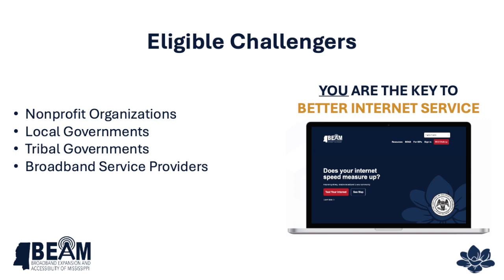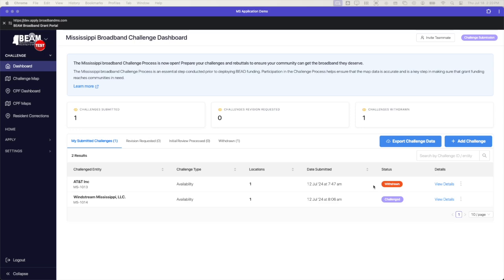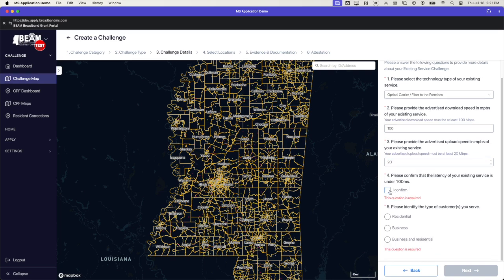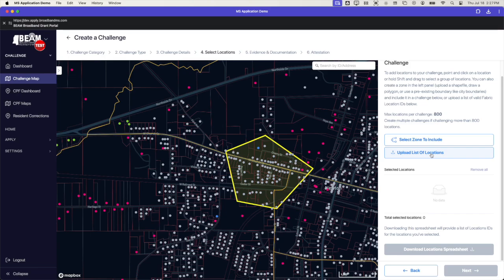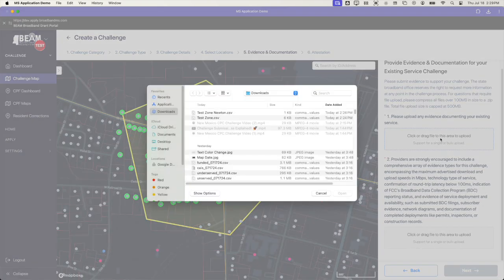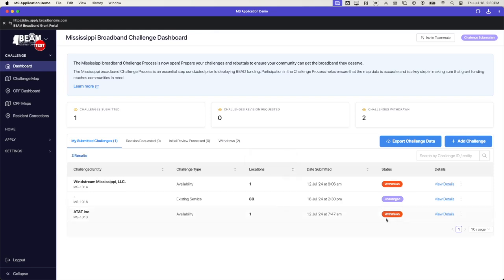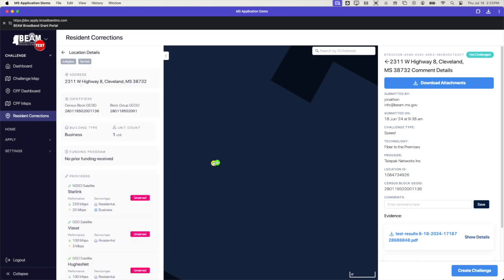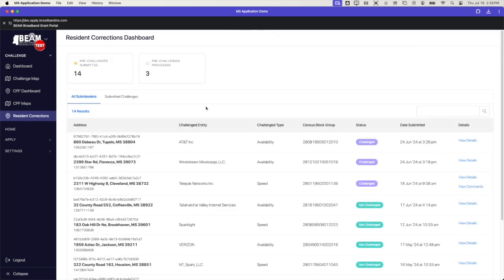Challenge Process Eligible Challenger Submission Portal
A brief demo of the Challenge Portal for ISPs, local/Tribal governments, and nonprofits.